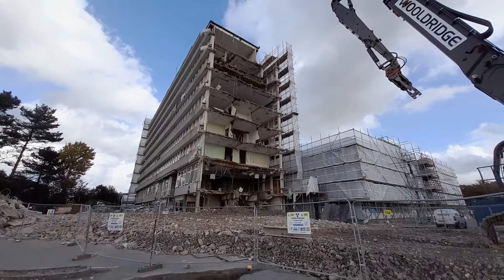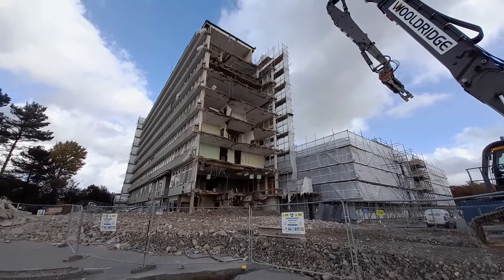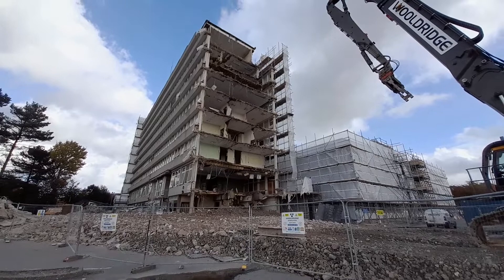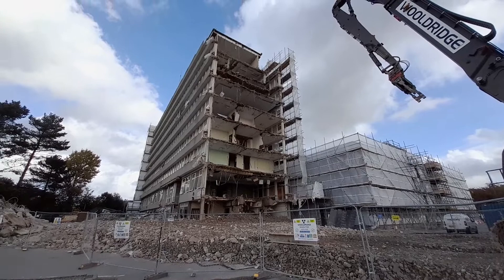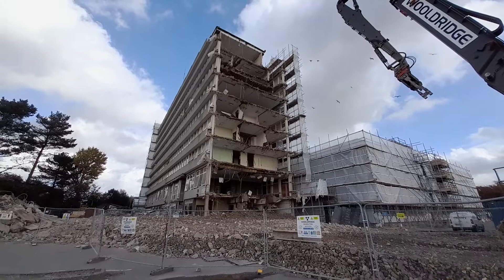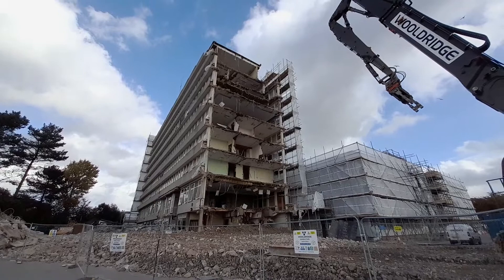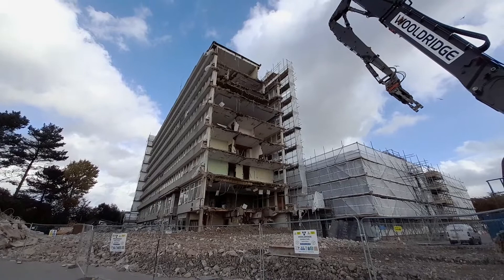The former Barnstaple Civic Centre (update) process of demolition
Welcome to AW Services

In this video I share a short video explaining how the former civic centre will be demolished.

there have been many questions from locals and this video will explain the basics of how the demolition contractor will bring down the building.

After briefly speaking with the machine operator from Wooldridge this afternoon he pointed out that the building will come down gradually from right to left as pointed out in this video

many thanks to Wooldridge for their communication and allowing me to pose questions to them